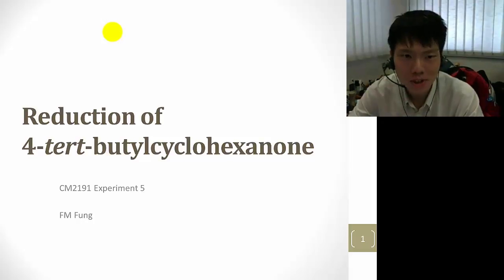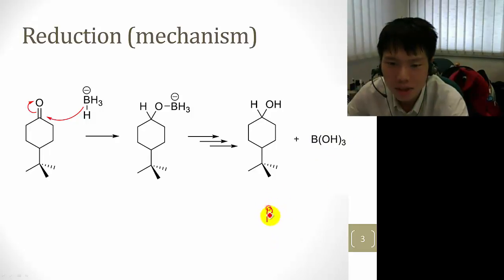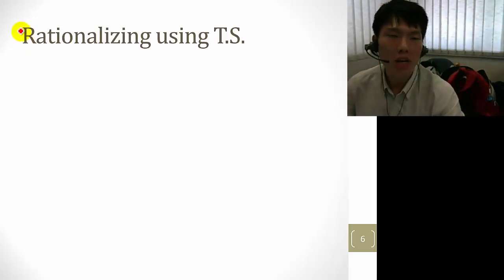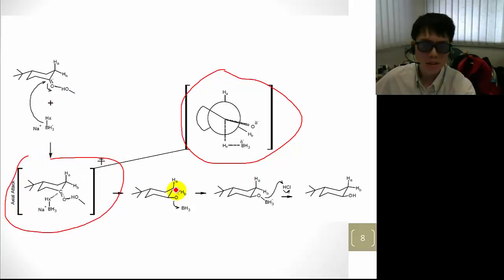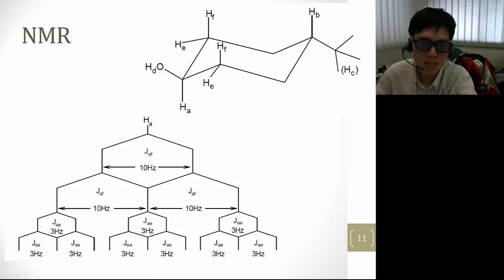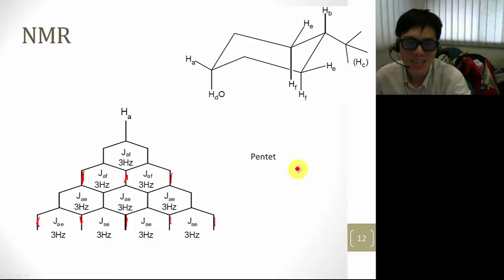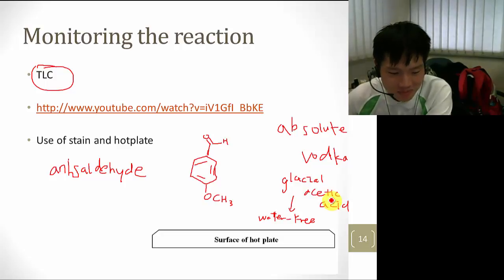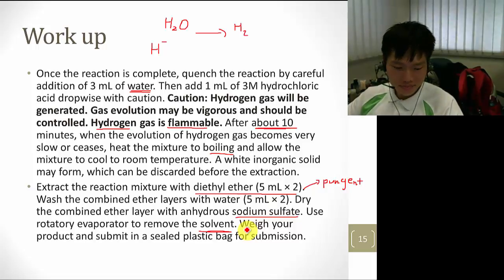Stereoselective Reduction of 4-tert-butylcyclohexanone by CM2191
Reduction of carbonyl compounds is one of the key methods for preparation of alcohols, which are powerful synthetic intermediates in organic chemistry. A variety of reagents have been developed for effective and selective reductions and one of the most common reagents used in laboratories is sodium borohydride. In general, sodium borohydride is able to reduce ketones and aldehydes with good chemoselectivity over other carbonyl compounds. In the reduction of 4-tert-butylcyclohexanone, the stereoselectivity of sodium borohydride is studied by interpretation of the 1H-NMR spectrum of the product.

In your NMR spectrum, identify the peak(s) corresponding to the axial and equatorial α-hydrogen of the alcohol functional groups. Calculate the ratio of the two diastereoisomers.